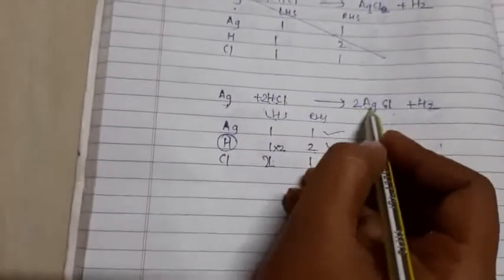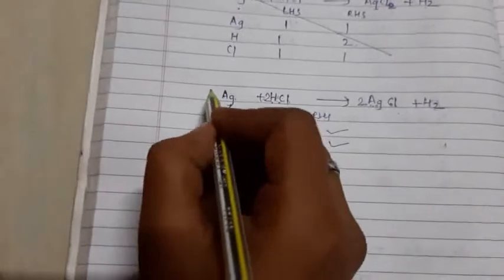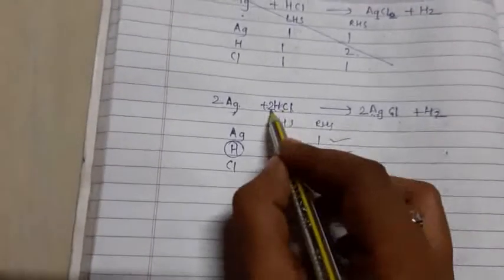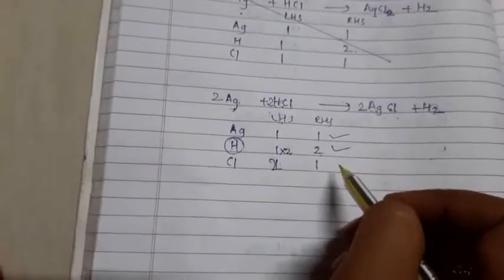26/5 6th part